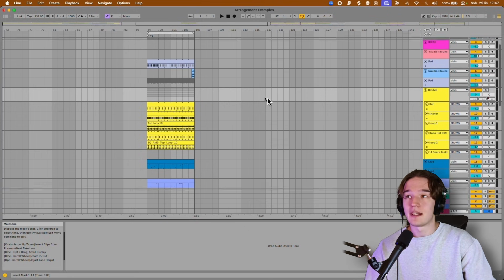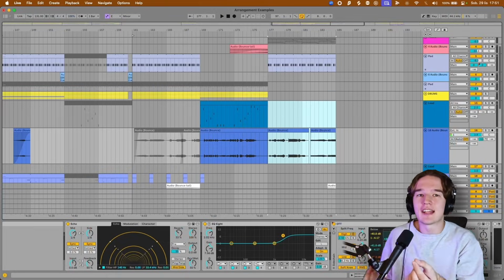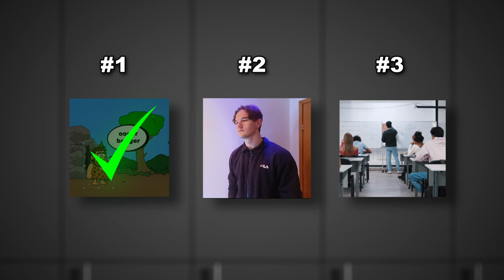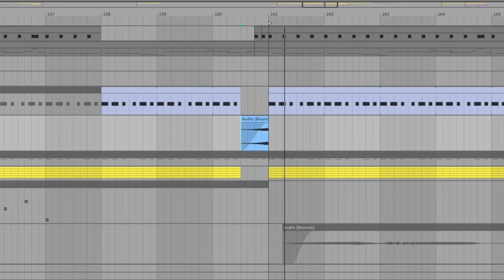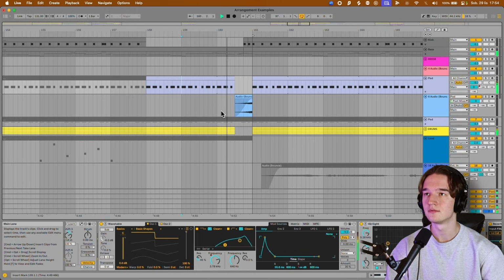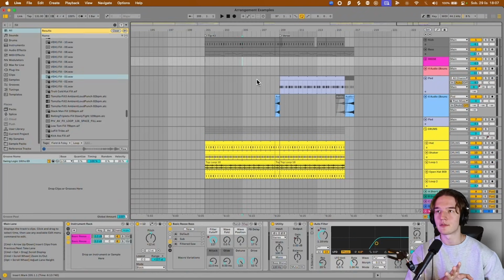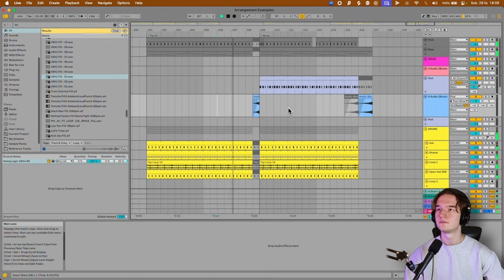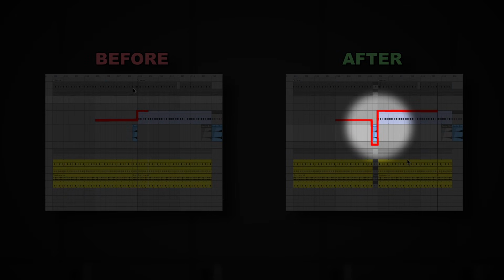This Will Change The Way You Think About Arranging Music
Chapters:
0:00 Arranging Music
0:34 Prelude: Human Evolution
1:47 #1 Being a  good listener
4:35 #2 Body language
6:26 #3 Silence

10 345